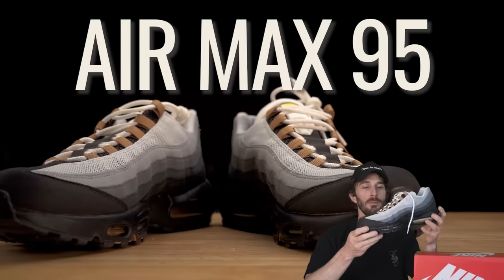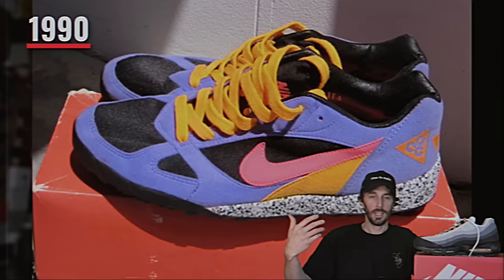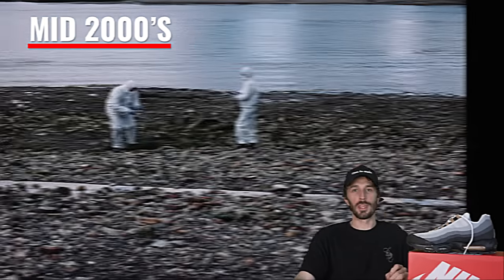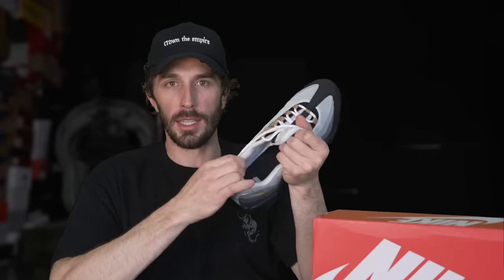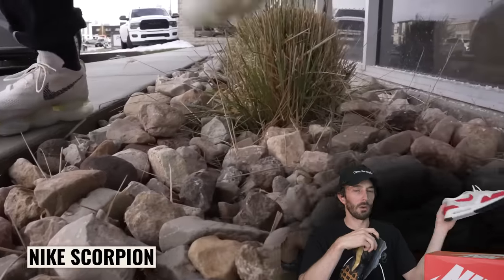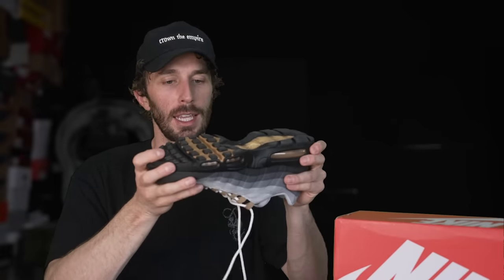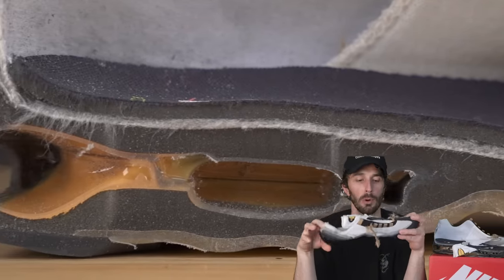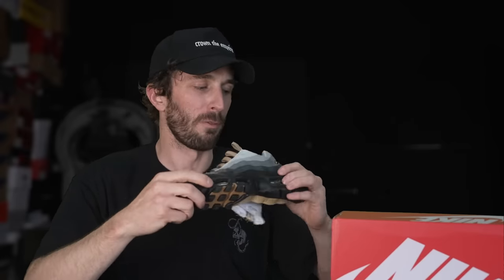How this Nike caused a RIOT! - Air Max 95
For a limited time only, get your first 6-bottle box, a $150+ value, for just $70! to take the quiz and see your personalized wine matches.

ROSE ANVIL FATHER’S DAY SALE Buy a belt, get a free Claude wallet

Nike Air Max 95

TIMESTAMPS:
0:00 Intro
1:44 History
4:55 Shoe Info
5:12 The Upper
6:01 Looking Inside
6:17 Mid/Outsole
7:02 The Air Units
8:07 Inflated vs Popped Air Unit tests
9:43 Outsole Puncture
10:35 Cut In Half
11:13 Cut In Half Reveal
12:31 The Big Questions
13:51 Final Thoughts
14:40 Credits